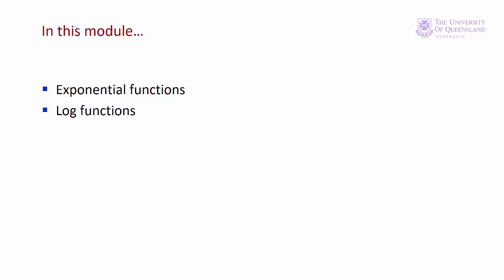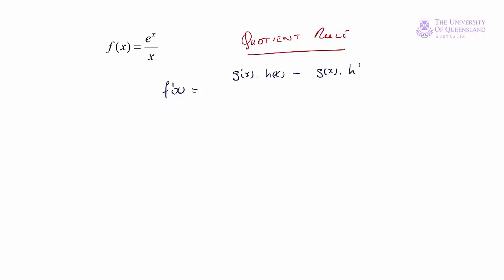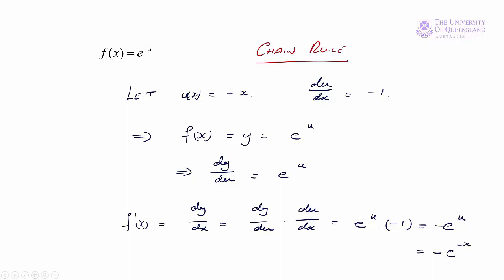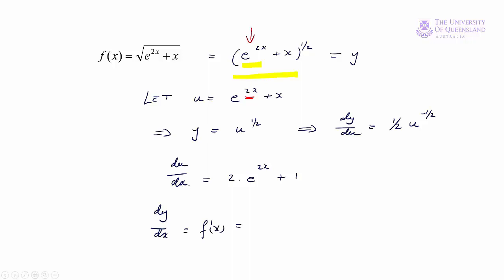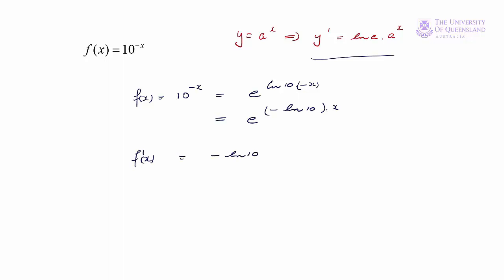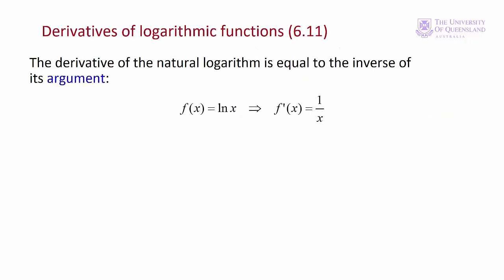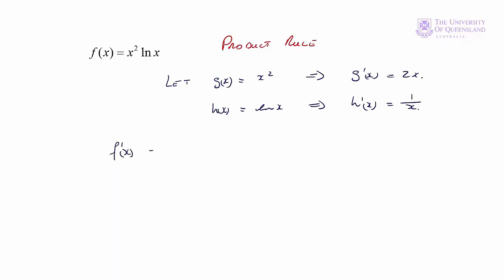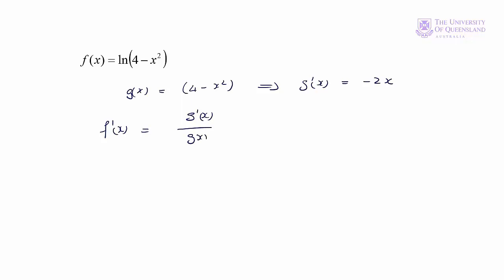ECON1050 Lecture 4 Module 3